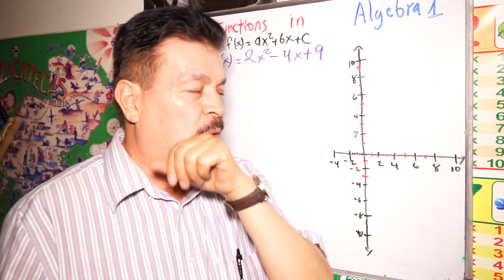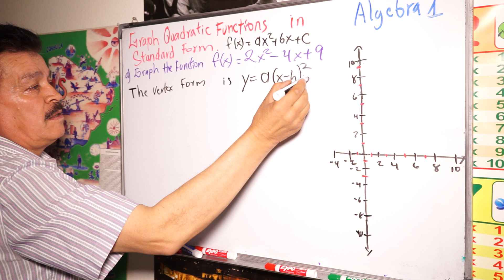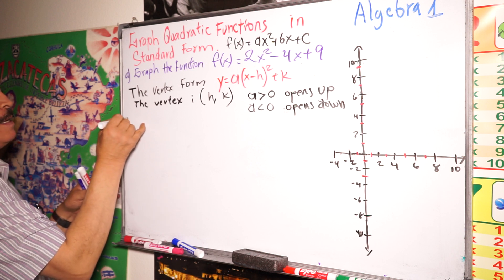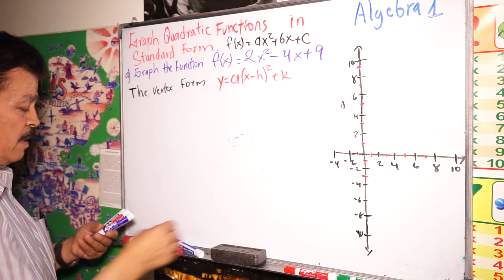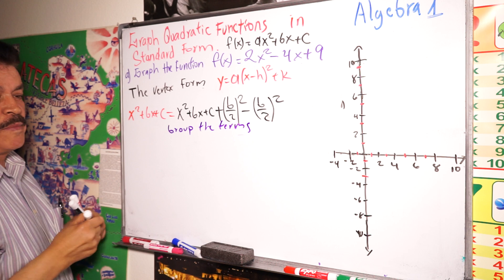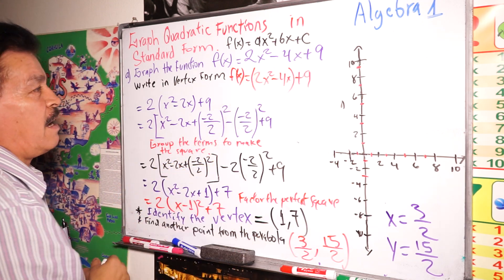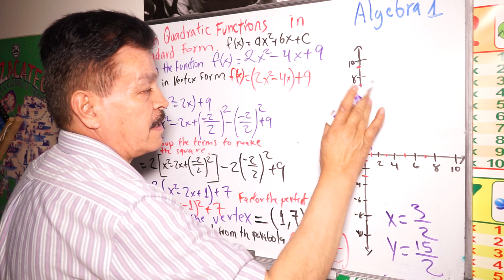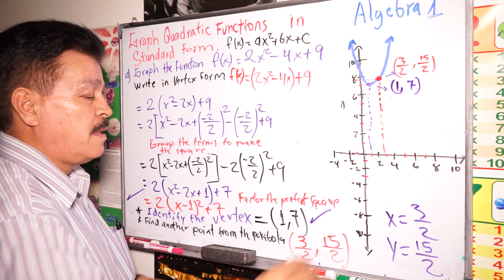Mastering Quadratic Functions: Understanding Standard Form Graphs | Algebra 1